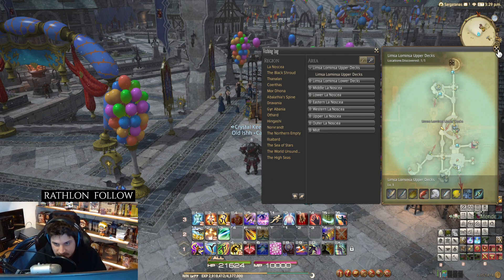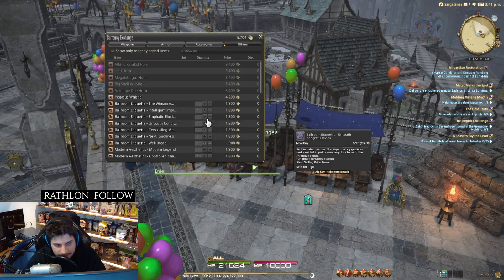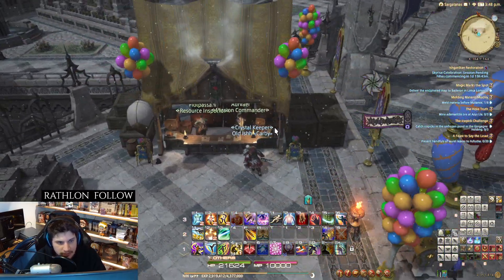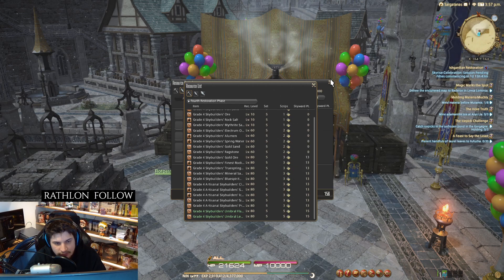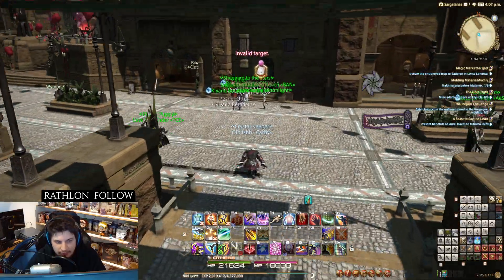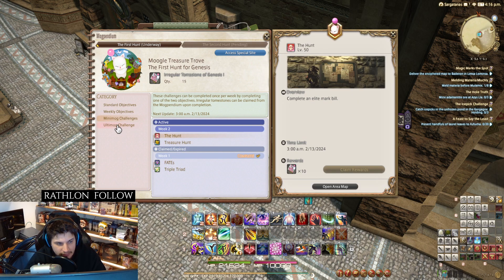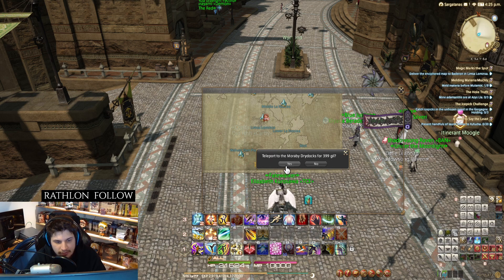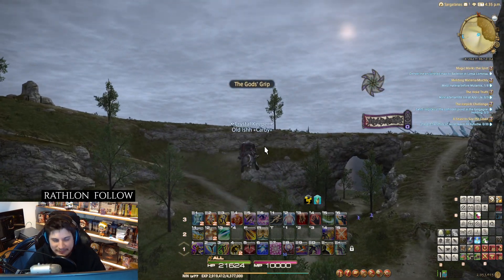FFXIV Antelope Doe Mount Guide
The old man got another mount so that means another mount guide video. I hope this helped you out if you where wondering how to get this mount.